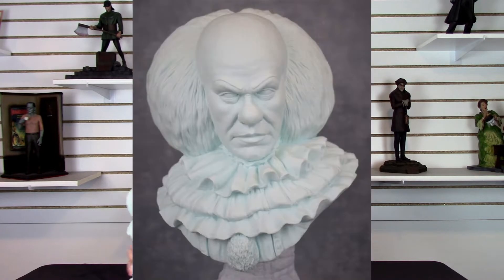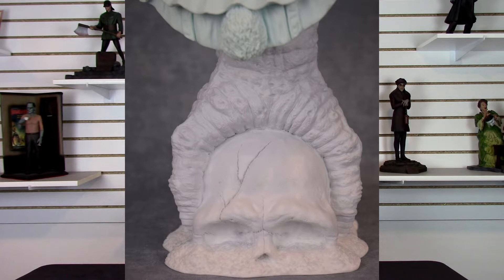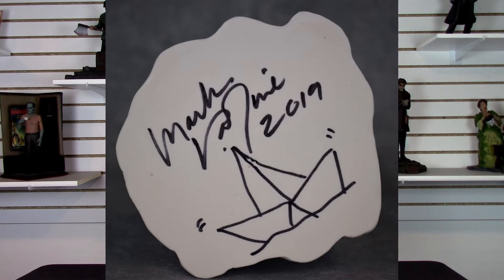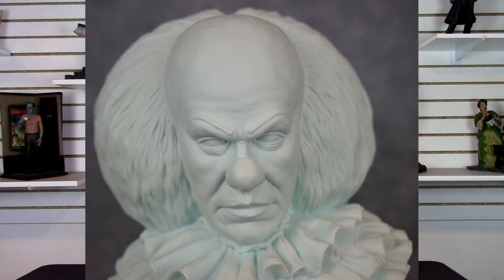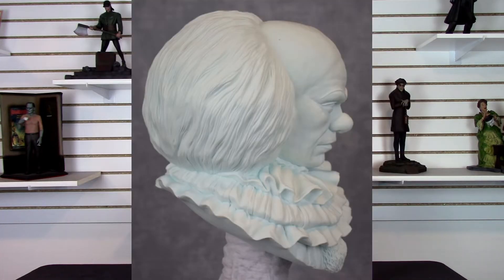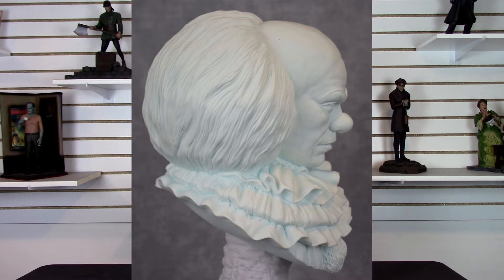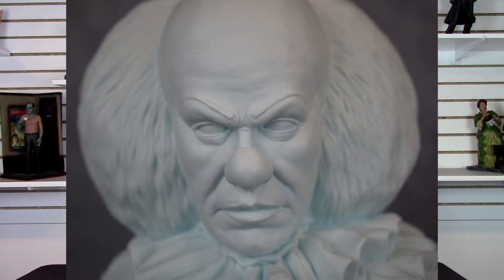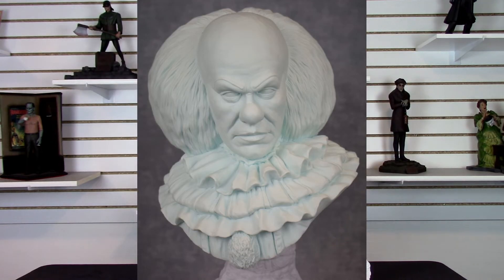Talking Models Reviews Gillman Productions New Release Pennywise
Kit- Pennywise 2019
Producer- Gillman Productions
Sculptor- Mark Van Tine
Scale- 1/4
Availability- NEW RELEASE
Contact Paul Gill or Mark Van Tine